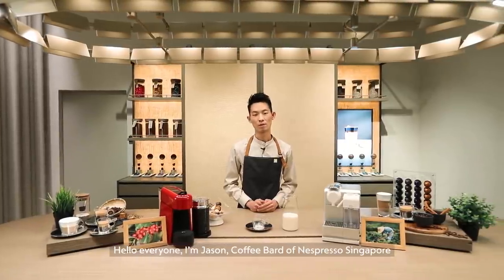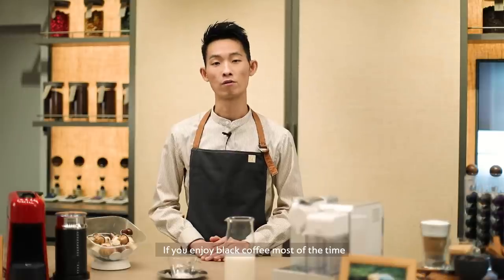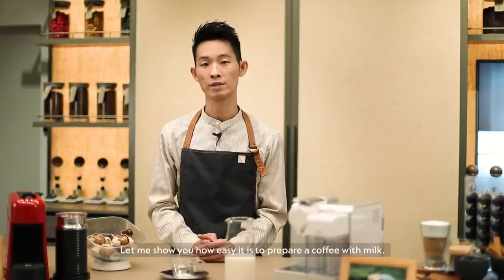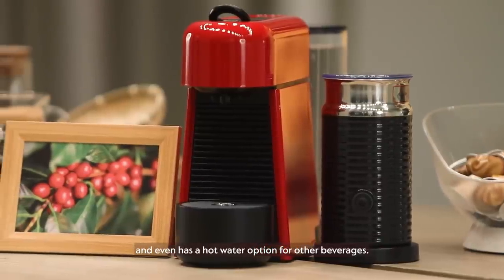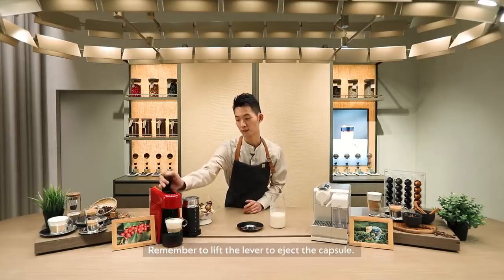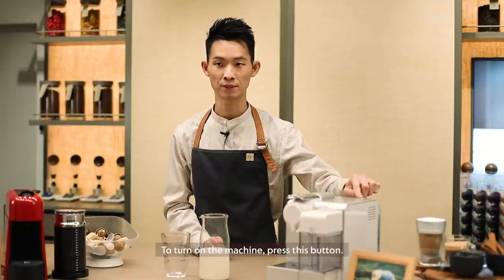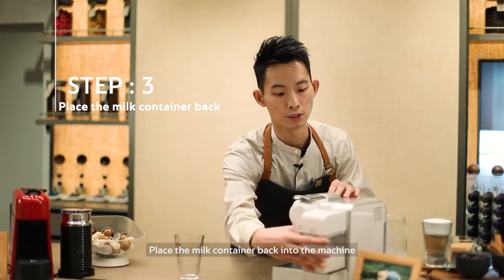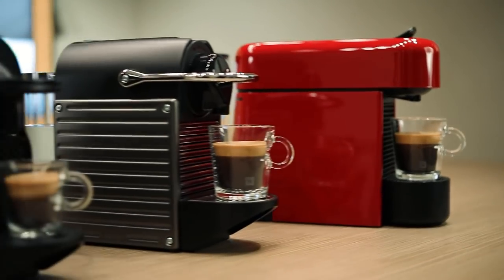Nespresso - Selecting Your Nespresso Machine | SG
Discover the range of Nespresso machines and find out which machine best suits your needs.